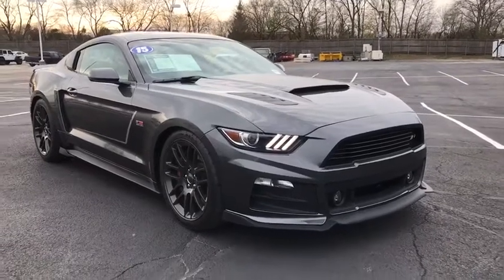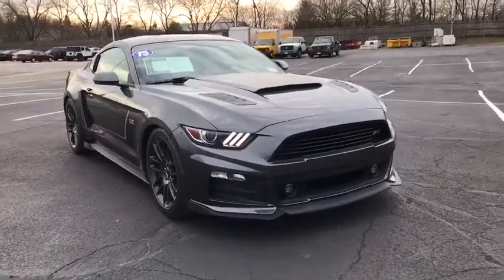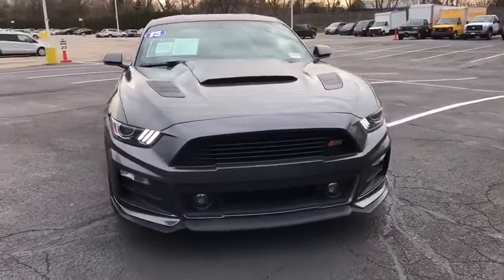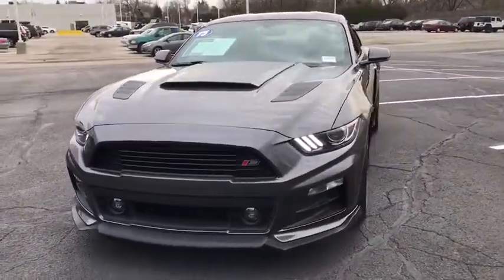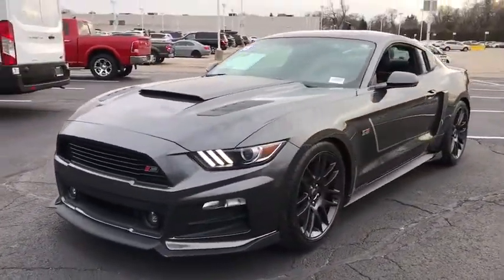2015 Ford Mustang Niles, Schaumburg, Chicago, Highland Park, Arlington Heights, IL F40828A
Gray Used 2015 Ford Mustang available in Niles, Illinois at Bredemann Ford. Servicing the Schaumburg, Chicago, Highland Park, Arlington Heights, IL area.

Bredemann Ford
2038 Waukegan Rd

ROUSH STAGE 3!! ONLY 5,600 MILES!! RWD, 1 Owner, Roush adds a 2.3-liter TVS supercharger to Ford's 5.0-liter V8 for a total output of 670 hp and 545 pound-feet of torque, New Front Fascia w/ Added Aero Enhancements and Chin Splitter, Body Side Scoops, Rear Fascia Side Splitters, Deck Spoiler, Quarter Window Scoops, Leather Heated and Cooled Bucket Seats, Voice Activated Navigation, Dual Climate, Ambient Lighting, Trach Apps, Back-Up Camera, Premium Sound System, and Much Much More...Call Now!!Here at Bredemann Ford in Glenview, we have earned the top rating from the Better Business Bureau! We offer 35+ free Servic Loaners reserved strictly for our valued clients that have purchased vehicles from us, extended service hours for your convenience, thorough interior and exterior complimentary car wash with every service visit and Bredemann family members that are committed to your total satisfaction.